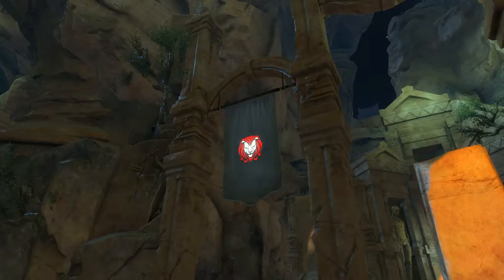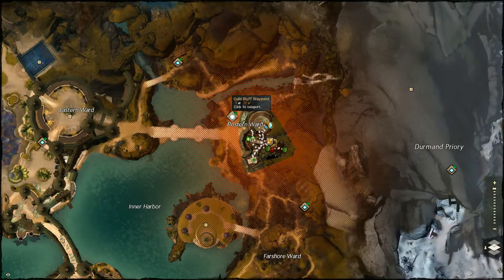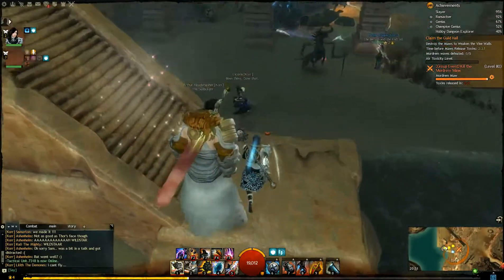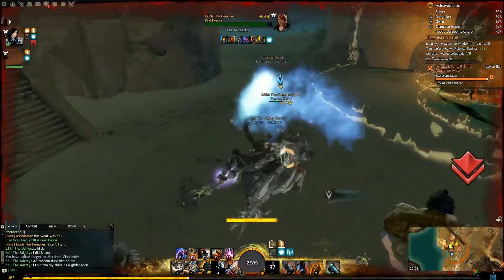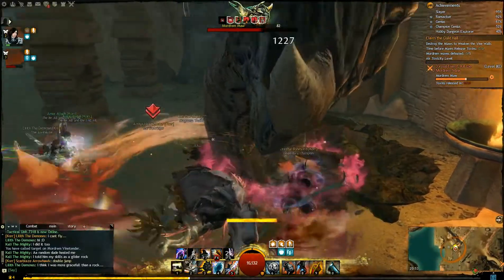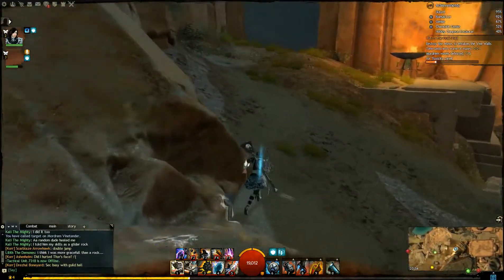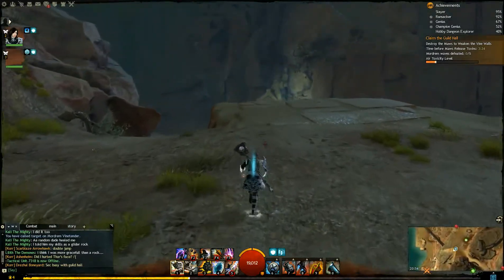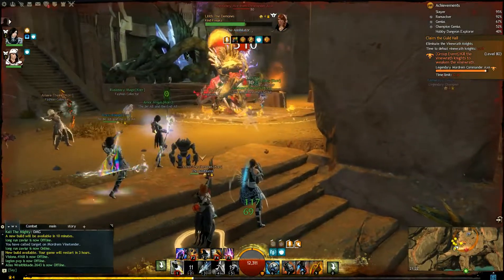Guild Wars 2 - How to unlock a Guild Hall - Eddzshed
In this video I will show you how to unlock a guild hall in GW2(Guild Wars 2). For this you will need to have 100 gold and 150 favor and 8+ guild members with the glider mastery. I will also look at how you can upgrade your guild in Guild Wars 2: Heart of Thorns and point out some problems that you might face.

I will also look at how to upgrade your guild hall but if you would like another Guild Wars 2 video dedicated to upgrading your guild hall please let me know in the comments.